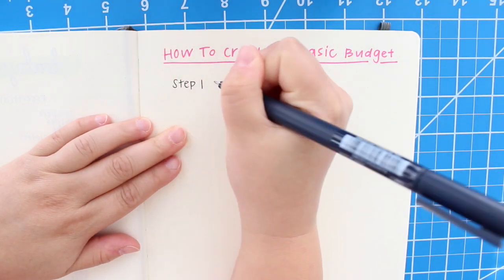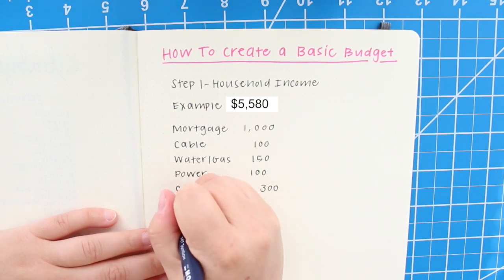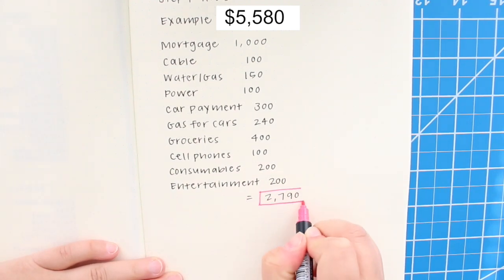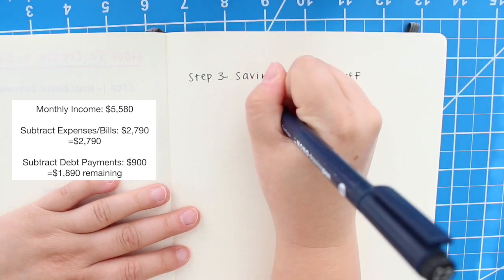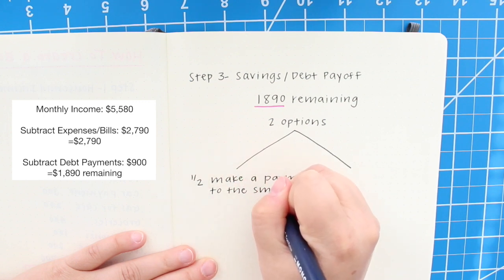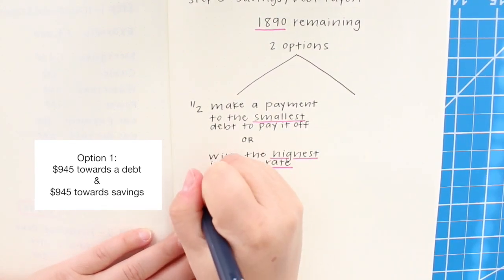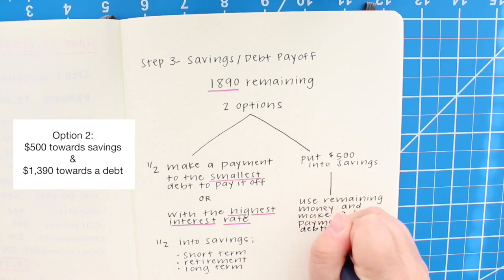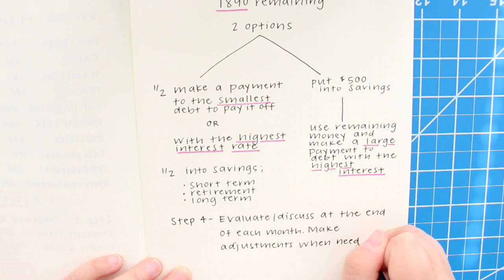How to Budget, Pay off Debt & SAVE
Today I'm showing you an easy & basic way to budget your monthly finances. This is a starting point for where you want to be in your financial journey. These steps and tips have helped me pay off over $8,000 in debt within the last year! I'm not an accountant or certified financial advisor; I am sharing my personal experience that has proven to maintain my high credit score by making smart financial decisions.

If you want more information about becoming debt free with a detailed budgeting system, check out Dave Ramsey. Great advice!

If you want more information regarding credit scores, loan repayment, mortgages, retirement plans & general financial questions check out Suze Orman's book. It's awesome!
My Teachers Pay Teachers Store: The Teacher Place